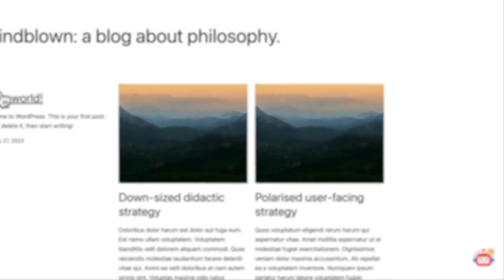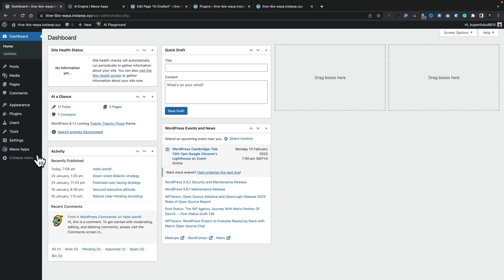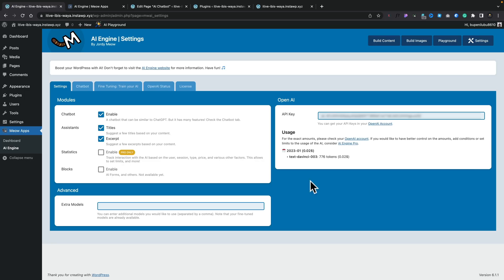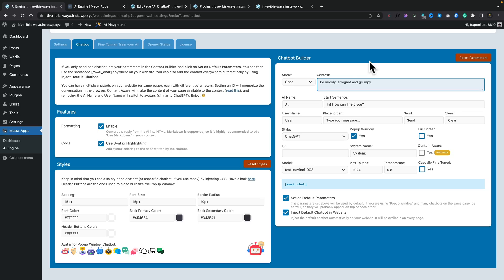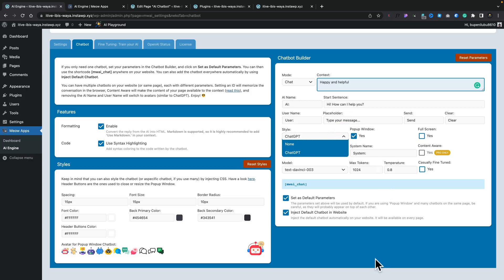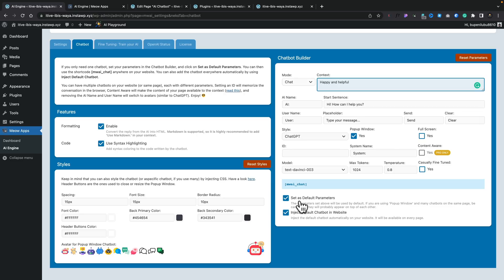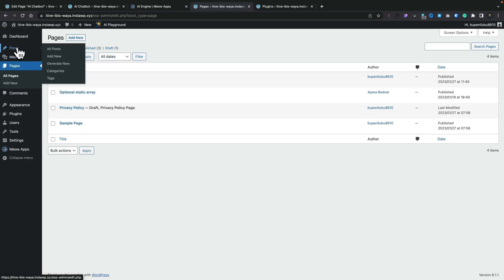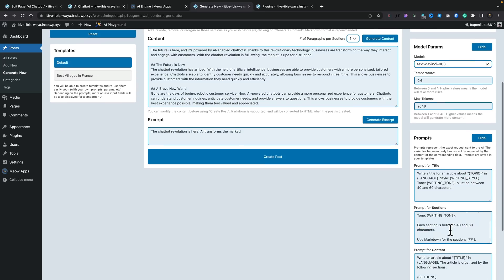FREE AI Chatbot For WordPress With ChatGPT Like Results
In this video, wIll be showcasing a free Chatbot WordPress plugin that utilizes the power of ChatGPT like API's, one of the most advanced language processing models available.

This plugin allows you to easily integrate a chatbot into your WordPress website, providing users with quick and accurate responses to their inquiries.

Whether you're a small business looking to improve customer service, or a blogger looking to engage with your audience in a new way, this plugin is a must-have.

With its intuitive interface and easy integration, you'll have your chatbot up and running in no time.

Watch now to see the plugin in action and learn how to get started with your own chatbot today!

► WORDPRESS PLUGINS ◄